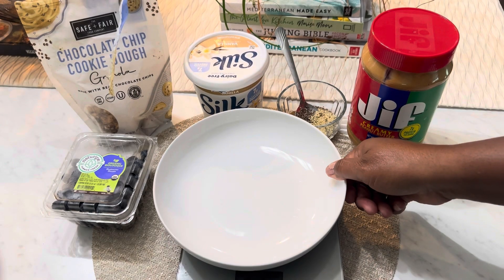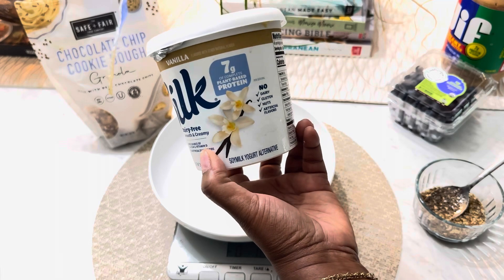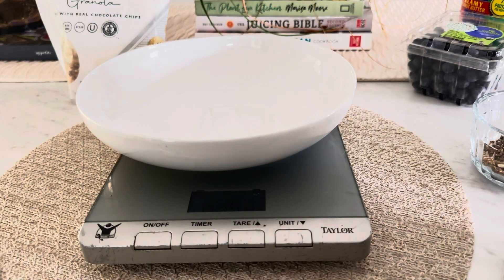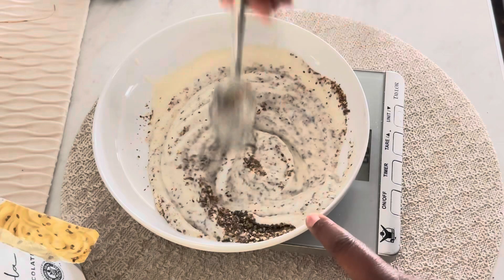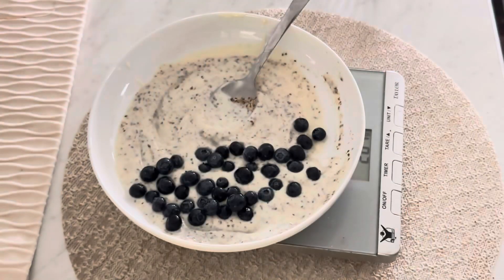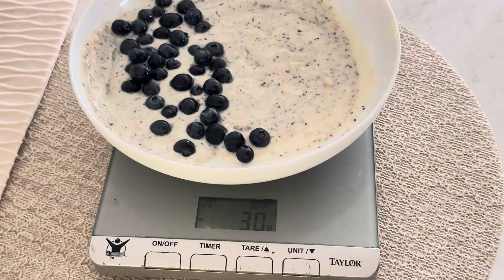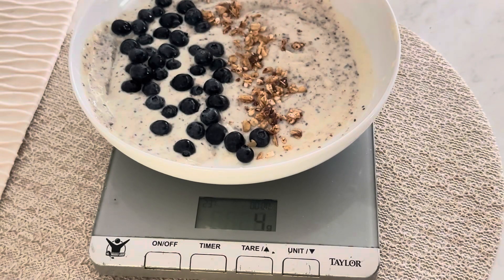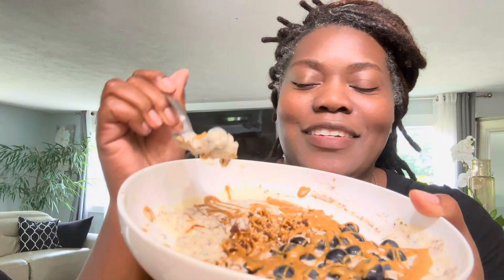Supercharged Yogurt Power Bowl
Indulge in our Supercharged Yogurt Power Bowl, a delicious and nutritious blend designed to fuel your day. Featuring 170 grams of creamy soy yogurt, topped with antioxidant-rich blueberries, heart-healthy flax seeds, protein-packed hemp seeds, and fiber-filled chia seeds, this bowl is a powerhouse of health benefits. Perfect for weight loss and overall wellness, each ingredient is carefully chosen to support your dietary goals. Enjoy this tasty treat and boost your nutrition effortlessly!